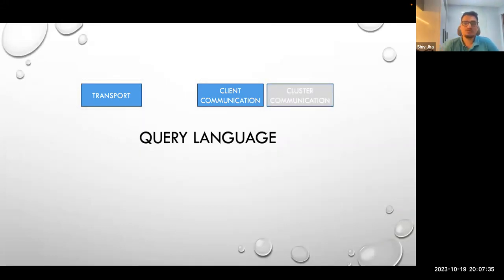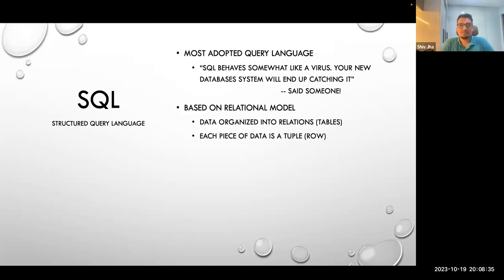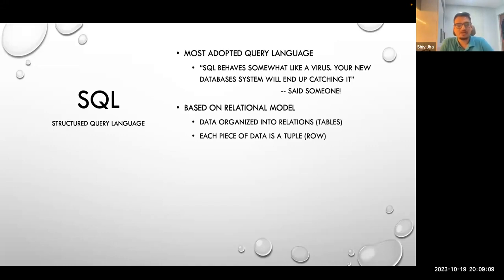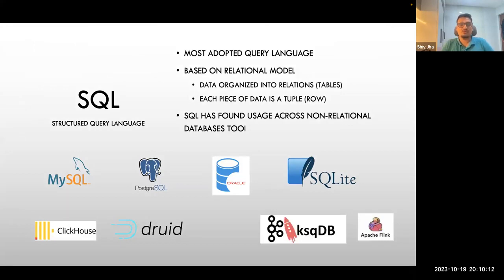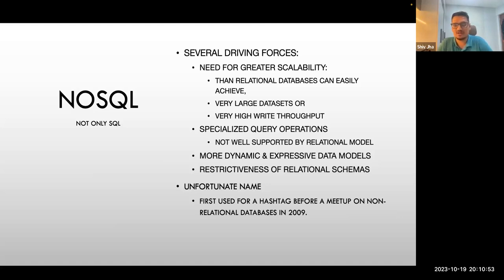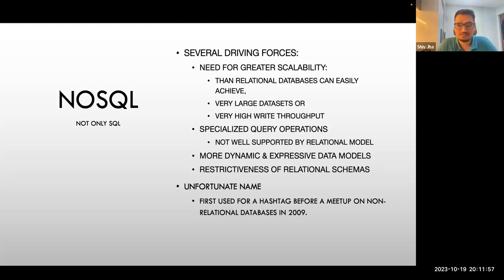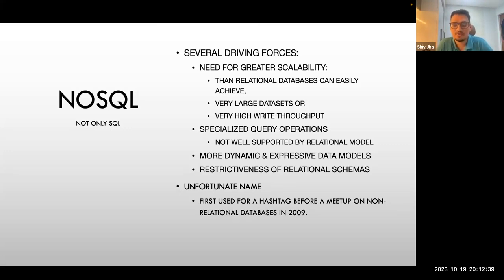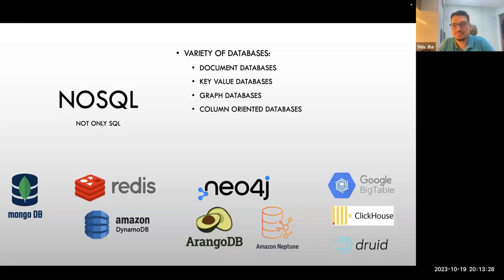SQL vs NoSQL Databases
In this video, we go over the query languages focussing on SQL and NoSQL databases. We take a quick look at SQL and go over some databases and streaming frameworks, why NoSQL is named so, why of NoSQL databases, where do you use the NoSQL databases and how to choose between the SQL and NoSQL databases.